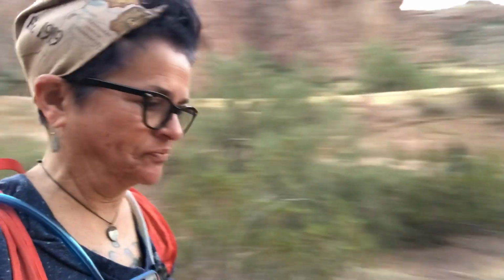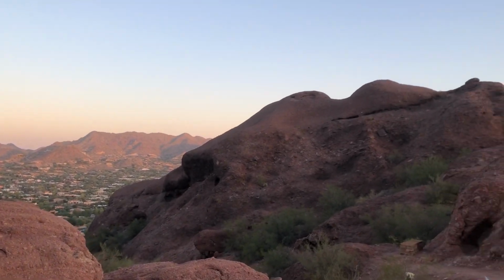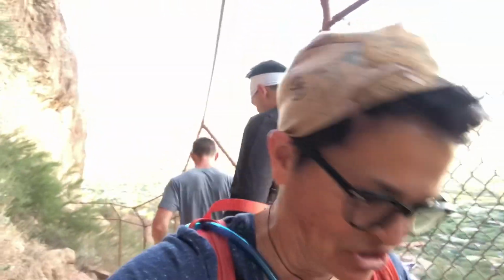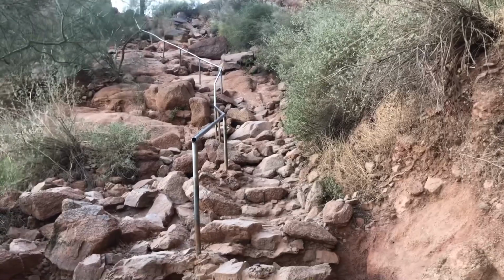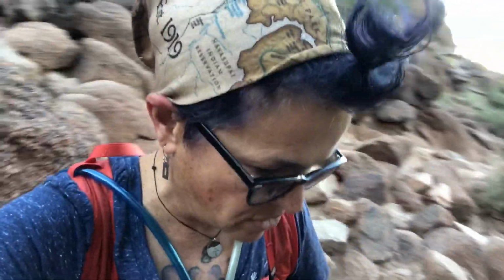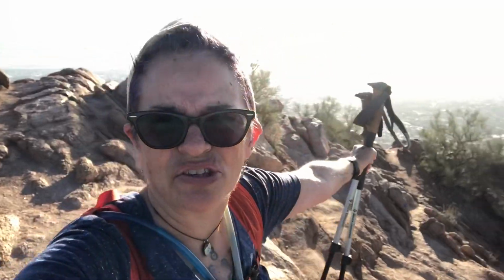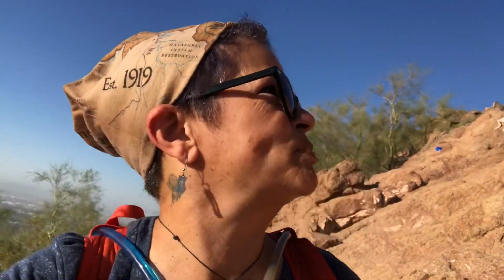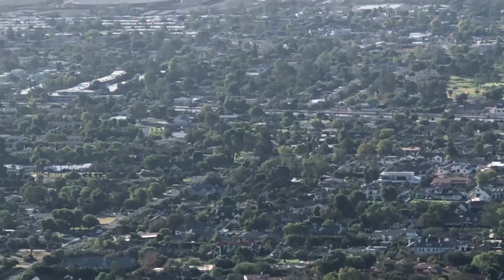Arizona Hiking | Camelback Mountain | Echo Canyon Trail to Cholla Trail